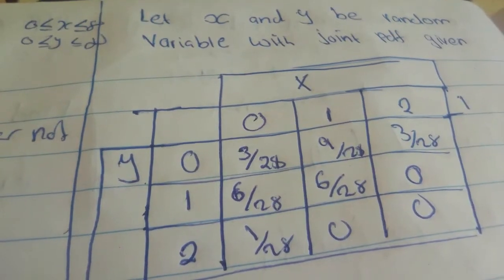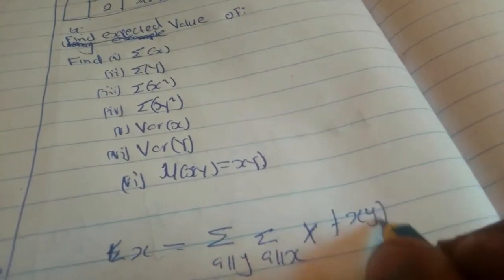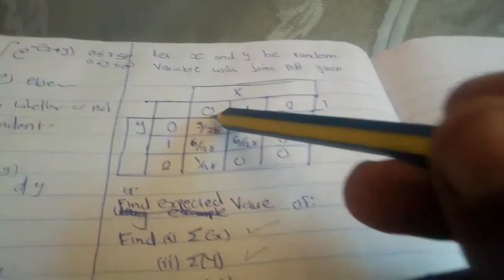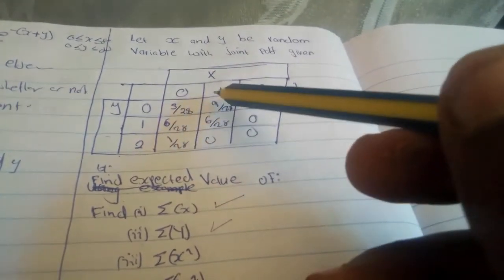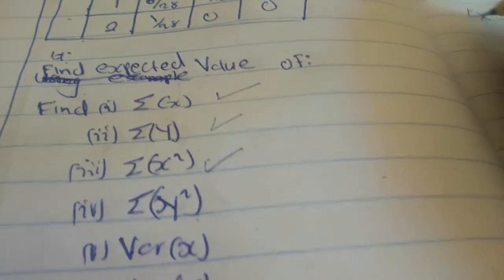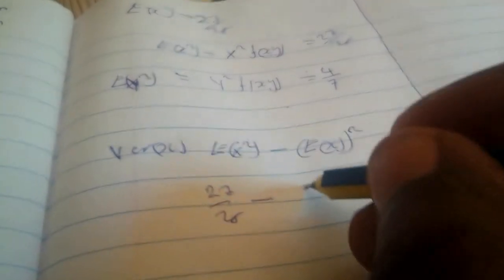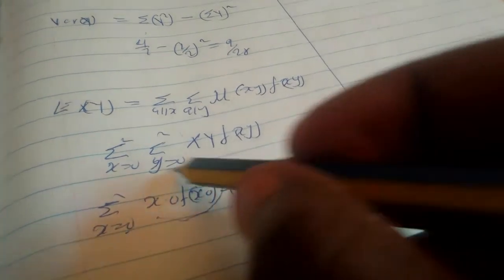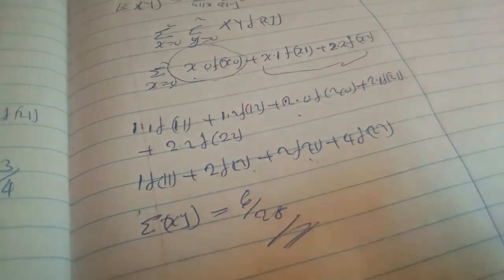EXAMPLE OF CENTRAL MOMENT AND MOMENT ABOUT THE ORIGIN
CENTRAL MOMENT AND MOMENT ABOUT THE ORIGIN